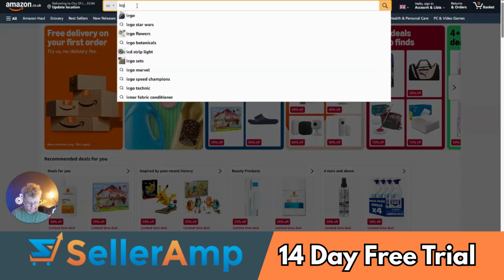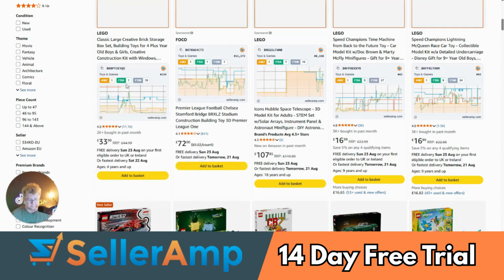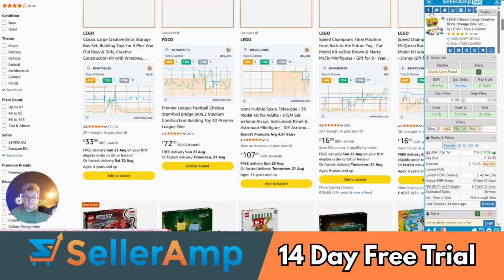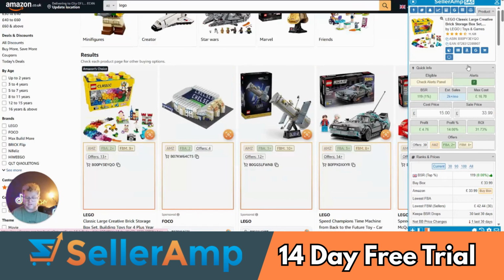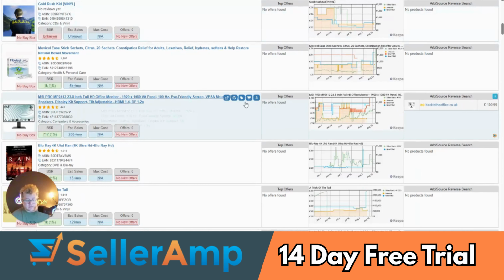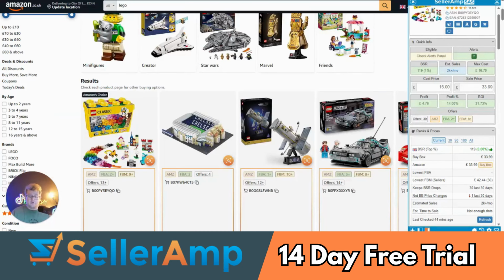SellerAmp Tips & Tricks I Wish I Knew Earlier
SellerAmp is much more than just a profit calculator.

In this video, I go through some of the tips, tricks and features I’ve picked up from using SellerAmp SAS over the last few years selling on Amazon.

We cover:

✅ QuickView Simplified
✅ Expanding the SellerAmp panel for easier analysis
✅ Jump-to shortcuts
✅ European marketplace checks
✅ Customising SellerAmp panels
✅ Reverse search integrations
✅ Retail Arbitrage route planning
✅ Checking eBay opportunities
✅ Exporting data to Google Sheets
✅ SellerAmp Advanced Search
✅ Multi-pack cost shortcuts
✅ Quickly changing sale price data

The goal is simple: use SellerAmp more efficiently so you can save time, analyse products faster and make better sourcing decisions.

A lot of sellers only use SellerAmp to calculate profit, but there are plenty of extra features that can make your sourcing workflow much more effective.

00:00 – SellerAmp Is More Than A Profit Calculator
00:19 – Tips, Tricks & Features Overview
00:50 – QuickView Simplified
01:22 – Using The New Quick View Features
02:19 – Expanding SellerAmp For Easier Analysis
02:57 – Jump-To Navigation Shortcuts
03:19 – Testing SellerAmp Features Properly
03:42 – Turning On European Marketplaces
04:23 – Customising SellerAmp Panels
05:00 – Reverse Search Options
05:46 – Retail Arbitrage Location Planning
06:24 – Checking eBay Opportunities
07:18 – Exporting Data To Google Sheets
08:19 – Using SellerAmp Advanced Search
09:00 – Linking Arbisource Reverse Search
09:43 – Customising Search Result Views
10:10 – Multi-Pack Cost Price Shortcut
10:39 – Quickly Changing Sale Price Data
11:10 – Final SellerAmp Efficiency Tips
11:34 – SellerAmp Leeds Event
12:39 – Outro